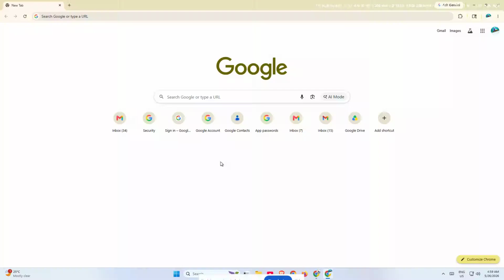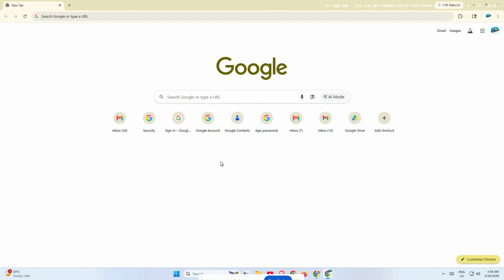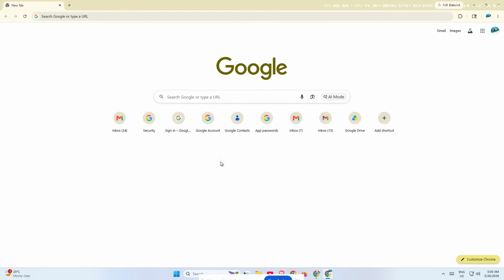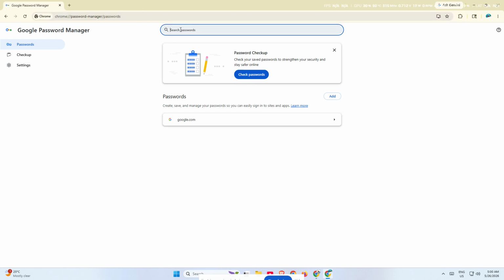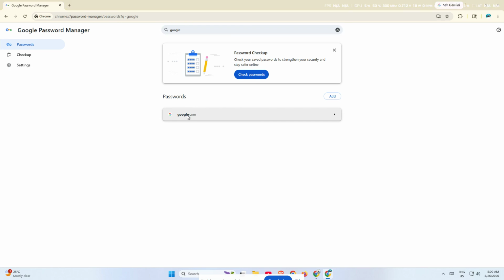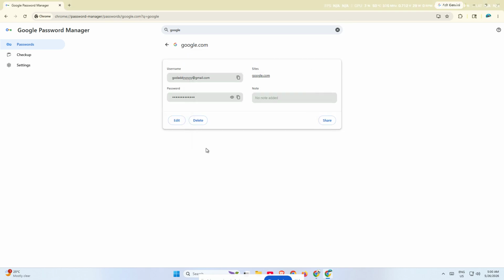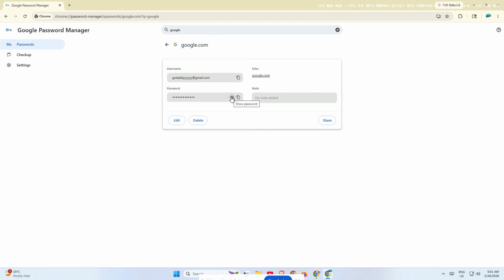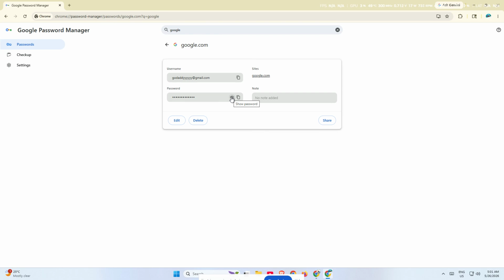How To Find My Gmail Password 2026 (Easy Guide)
Learn how to find your saved Gmail password in 2026 using Chrome’s built-in password manager. This quick tutorial shows you how to search for Gmail, view the saved password, and verify your device before revealing it.

🕚Timestamps:
0:00 Intro
0:18 Open Chrome Password Manager
0:41 Search For Gmail Or Google
1:00 Open The Saved Account
1:18 Show The Password
1:38 Enter Device Password Or PIN
1:58 View And Use Your Saved Gmail Password
2:20 Security Tips After Recovery

✍️What You'll Learn In This Video:
• How To Open Chrome’s Password Manager
• How To Search For Saved Gmail Logins
• How To Reveal A Saved Password Safely
• How To Verify Your Identity On Windows Or Mac
• How To Protect Your Gmail Account After Recovery

💡Pro Tips:
• Use a trusted device before viewing saved passwords.
• Change your Gmail password if you think your account may be at risk.
• Keep your browser and device locked on shared computers.